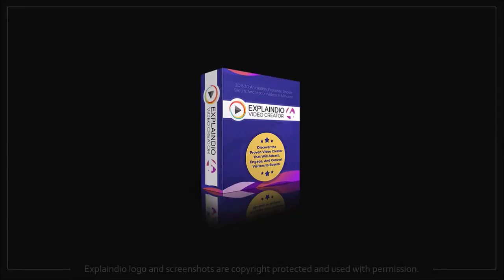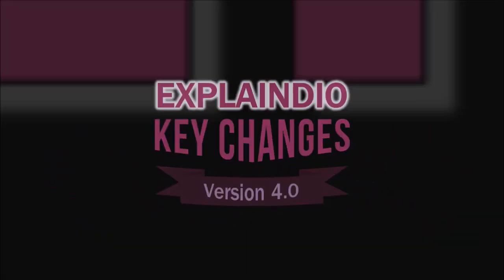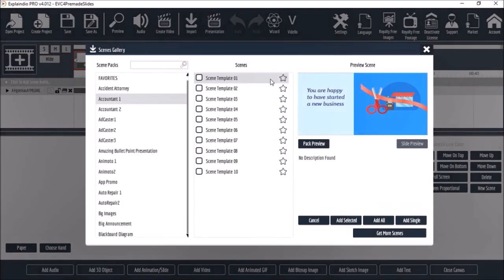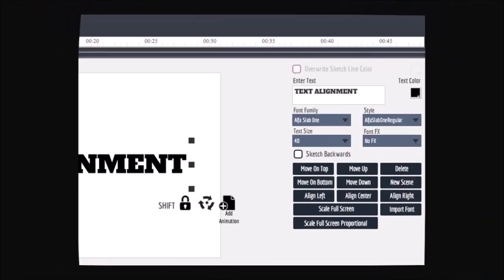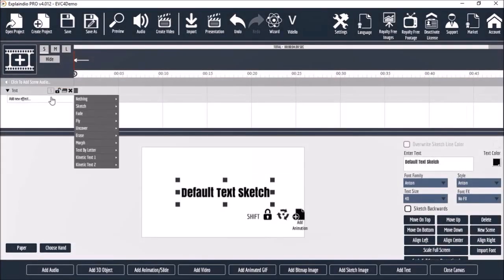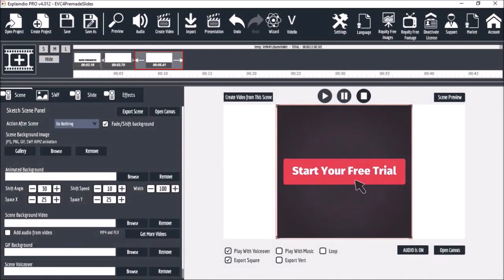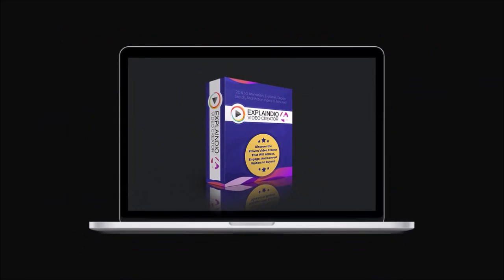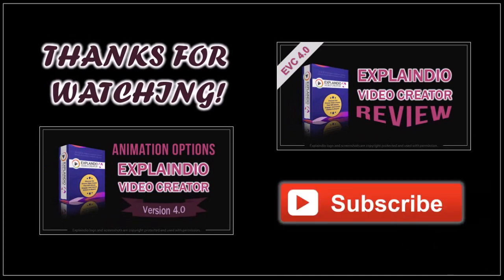Explaindio 4.0 What's New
In this video, I’m going to cover what’s new in Explaindio 4.0 which was released on November 12, 2018. Explaindio is one of my favourite video creation software which I’ve been using since the very first version came out in early 2015. This new version came out much later than expected compared to earlier versions of Explaindio.

First of all, if you’ve used the previous version 3.0, you will find this new version very familiar. The overall user-interface has not changed much which is a good thing. Most of the changes were in the Scenes Gallery which houses the premade scene templates. These scene templates can be very handy when creating videos because they are professionally-designed.

The scenes gallery can now be accessed via the cloud, so you will need an internet connection to access the scene templates. You will also find a Search Box in the scenes gallery which is very useful when searching for scene templates. Another very useful feature is the addition of Add Selected and Add All options which will now allows users to add multiple scene templates at once.

The much-requested text alignment tools: for left, center and right alignment has been added. However, it will need to be fixed because it’s not working as intended at this current time. I’ve reported the bug and I’m sure they will get it fixed. You will also notice a new Text Transparency slider in the Text tab, when you have the canvas closed. This will allow you to control the transparency of the text, if you wish.

You will find several new text animations as well as new animation options under Uncover. You can now save your video projects in the cloud which is great from a back-up perspective. Also, you can now export square and vertical videos. I tried opening some of my older Explaindio 3.0 projects in this new version and had no issues doing so. However, I don’t think this will be the case for all project, so you may still want to have Explaindio 3.0 installed on your computer.

With this new version, you can only have it installed on one computer as opposed to 2 computers in the earlier version. These were some of the key changes in Explaindio 4.0. I’m sure they will continue to improve it and add more new features. Look for my Explaindio 4.0 Review video below as well as Explaindio tutorials. To learn more about Explaindio 4.0 and buy it, check the sales page below.

CREDITS: Explaindio Video Creator logo and screenshots are copyright protected, used with permission | Microsoft, Windows, and the Windows logo are trademarks, or registered trademarks of Microsoft Corporation in the United States and/or other countries | Commercial Rights to use videos, images and animations used in this video production | Other names may be trademarks of their respective owners.